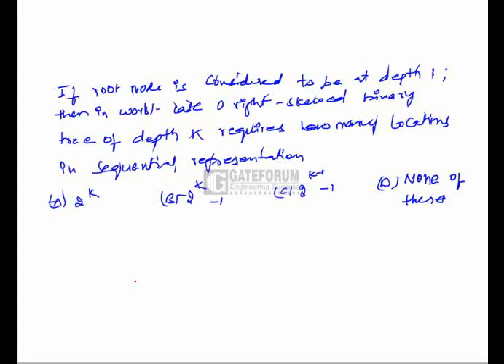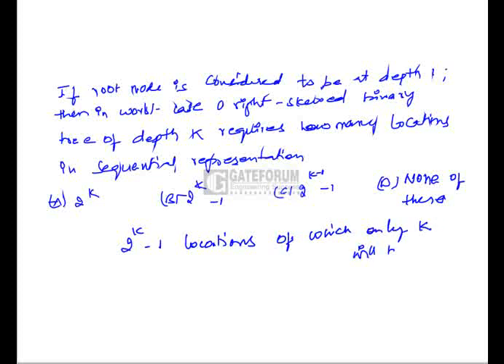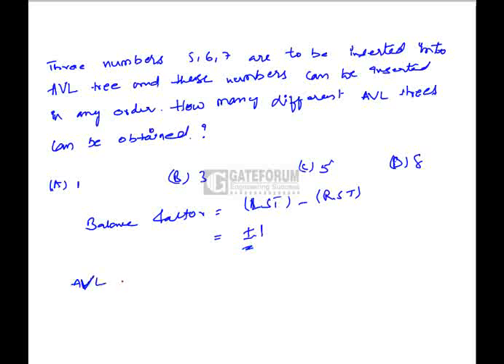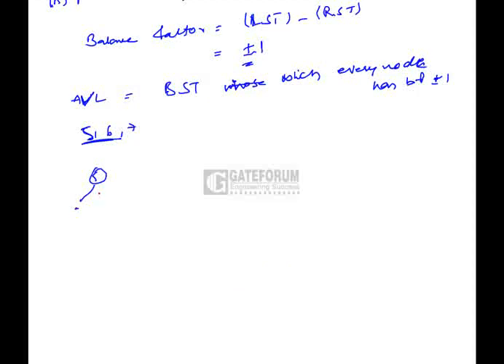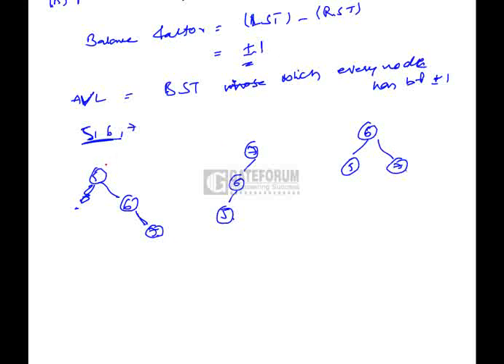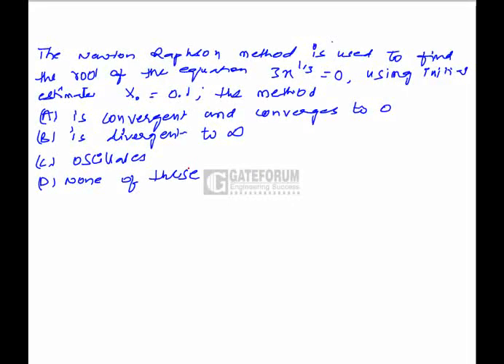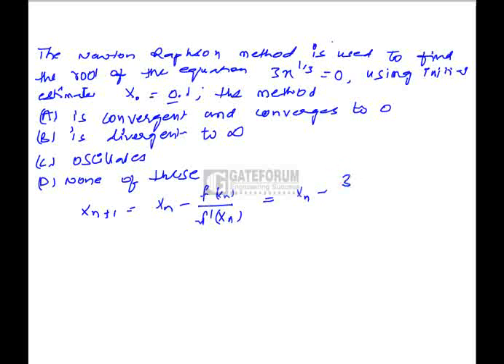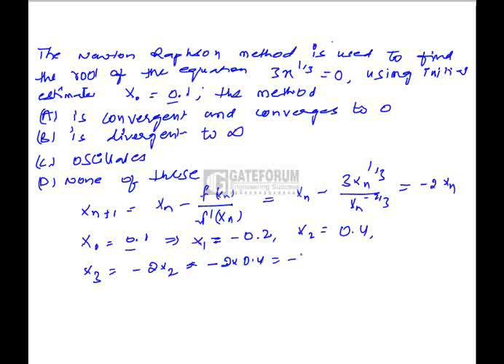Gateforum_TarGATE-ME-3205-01-03_TestDiscussions.flv